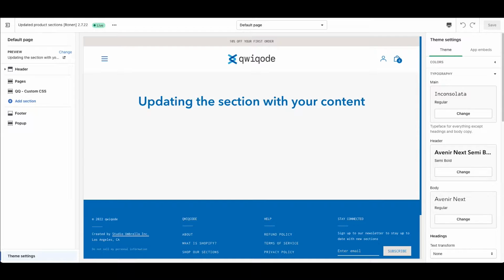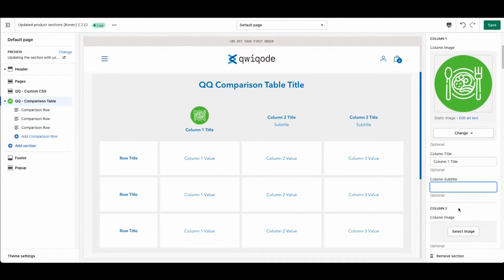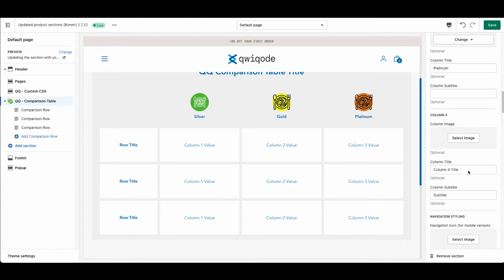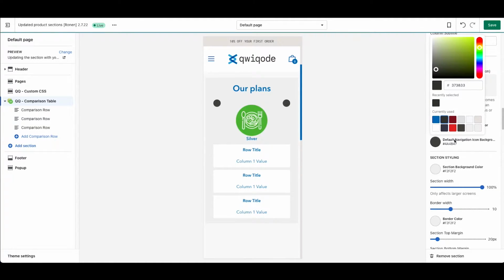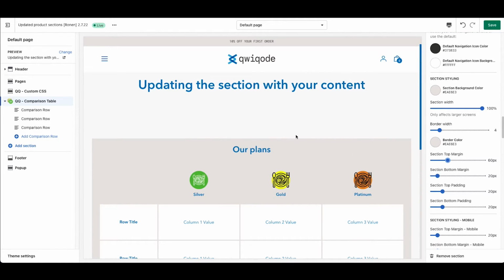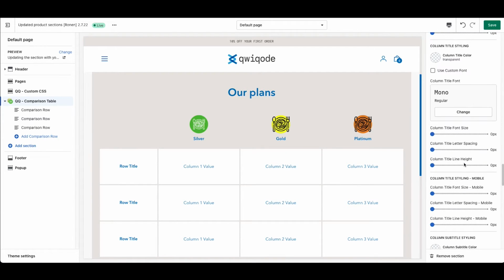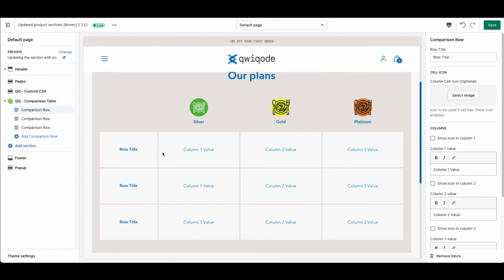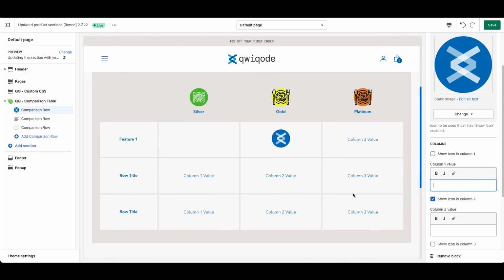Comparison Table Shopify section by qwiqode (Tutorial)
Do you offer a range of tiers or plans? You can now display a comparison table to your customers making it easy for them to make a decision.

Use it for your membership levels, compare loyalty programs, regular versus premium versions of your product and more.

Fully responsive. On mobile devices, the table will convert to a carousel showing one column at a time.

Fully customizable including the ability to update:

Set main row to "stick" to the top of the browser when scrolling down
Add icon/image and/or text to each cell
Main image for each column
Set position of icon in "Features" column (above, below, left or right of the text)
Option for "Zebra" coloring (different colors for even/odd rows)
Add additional text block below the table
Option to hide the "features" column
Add a button to the top or bottom of each column to link to the product/service, and styling options:
Text Options
Colors (background, hover, border)
Navigation for mobile
Choose either "slider" or horizontal scroll for layout on mobile
Arrow Colors
Custom Icon Image
Show borders to define a grid or even blend the border color with the background color to create a cleaner look.
Section Title
Text Options
Custom Font
Font Weight
Line Height
Letter Spacing